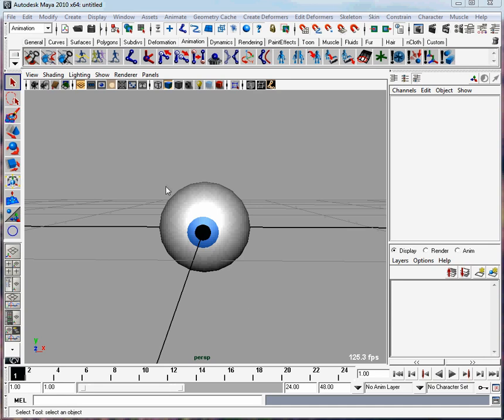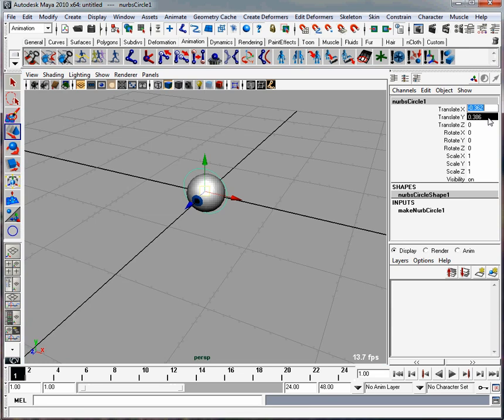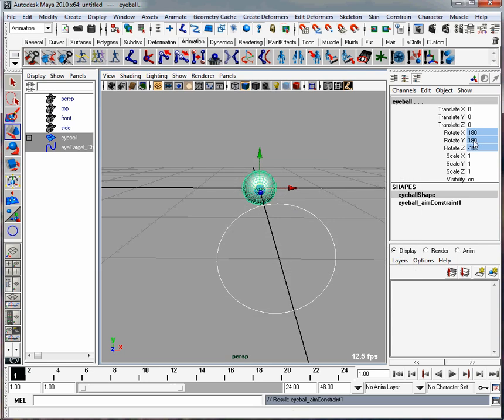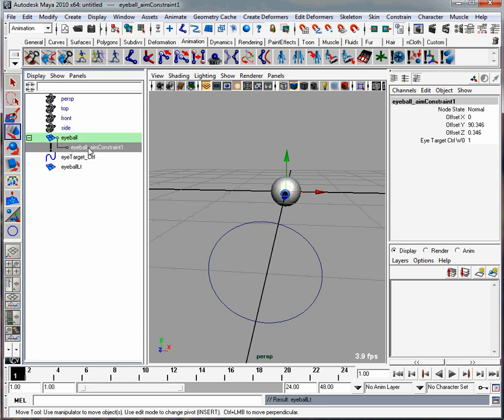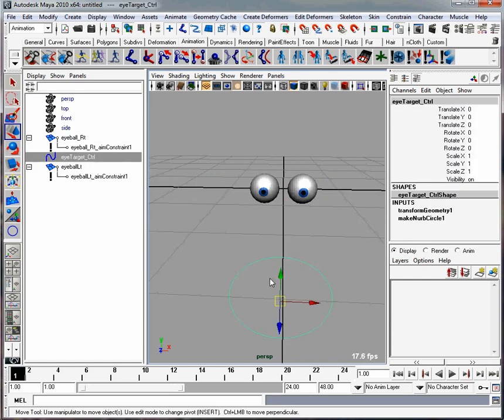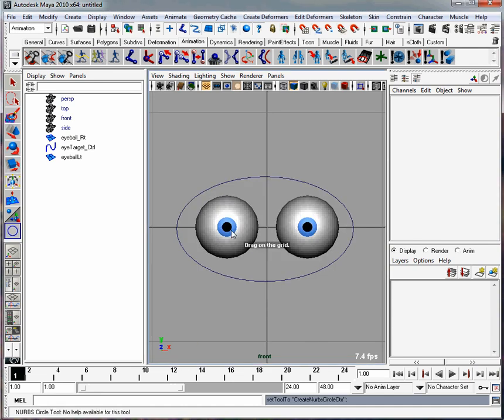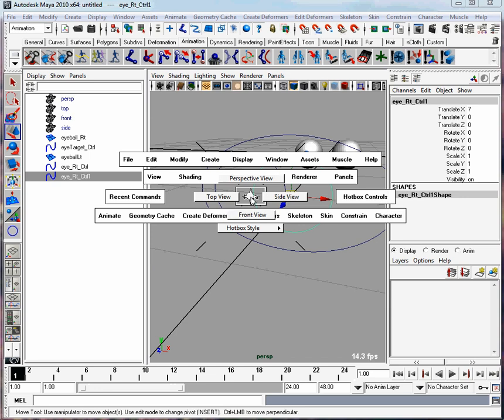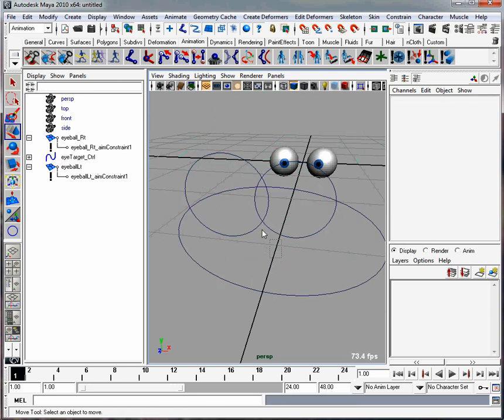Eye rigging in Maya using aim constraint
How to rig eyes in Maya using the aim constraint and control objects.